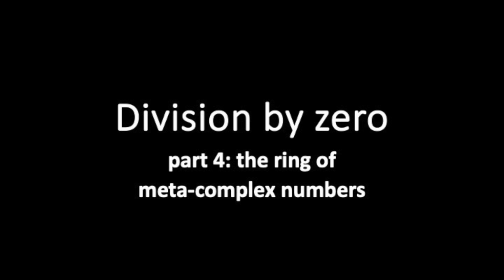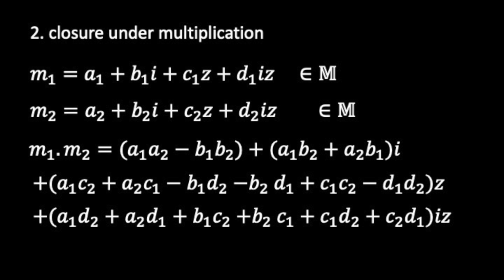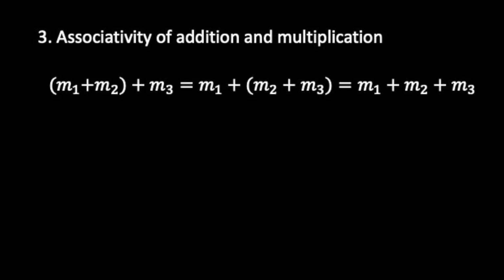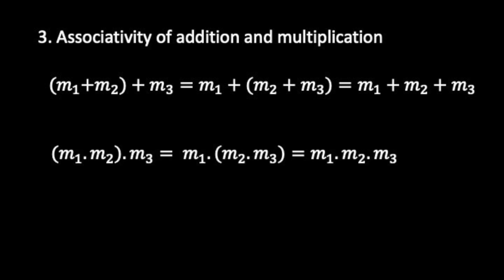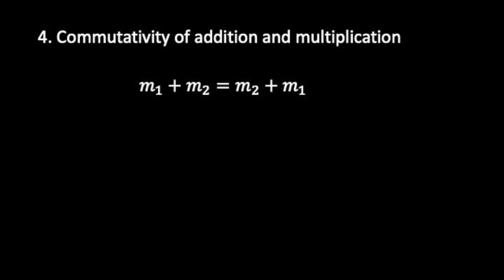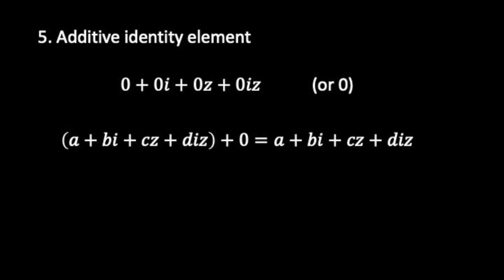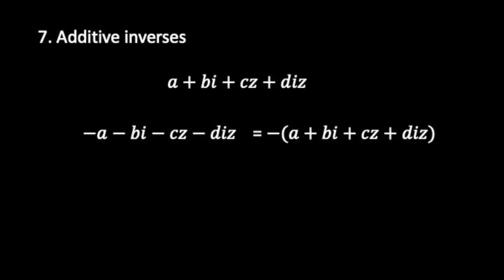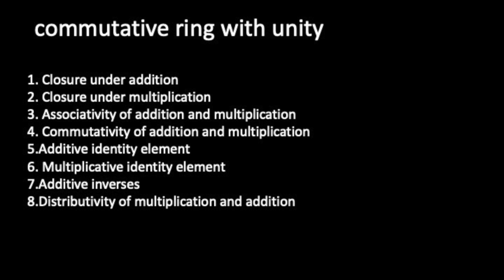Division by zero part 4 (of 6)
This is the fourth part in a series of six videos about division by zero.